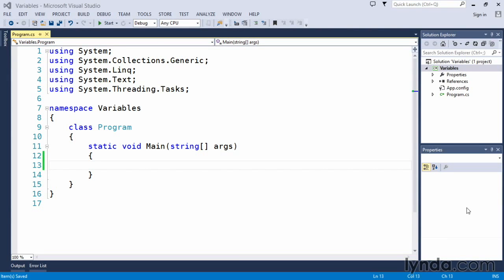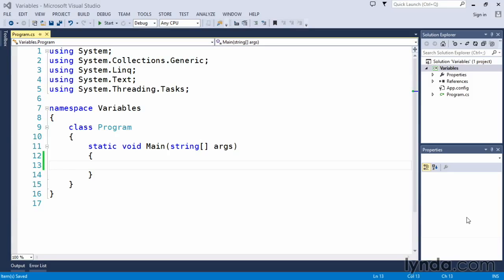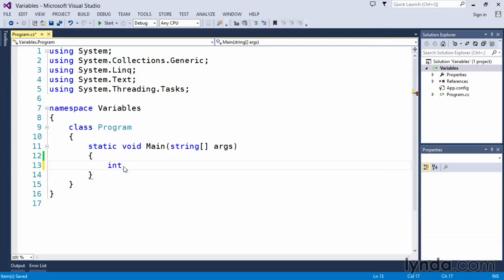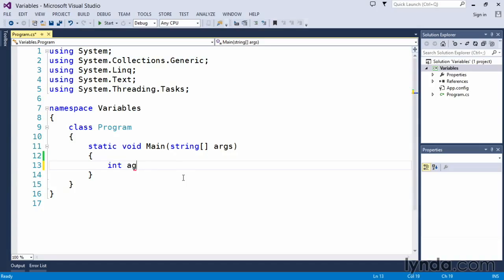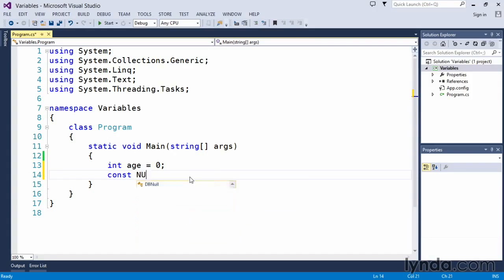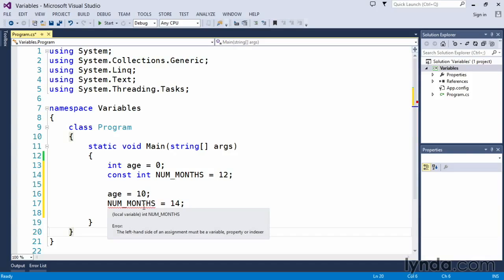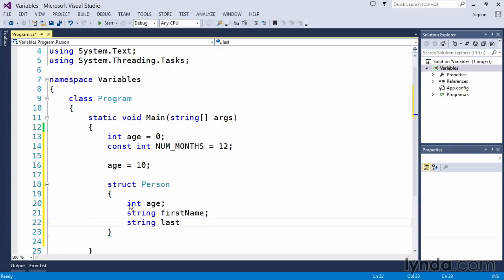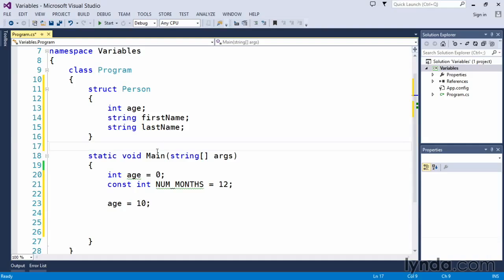Usings variable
filemaker global variables
filemaker set variable in calculation
filemaker variable repetition
filemaker set field using variable
filemaker global fields
using variables in math
filemaker file path calculation
let function filemaker